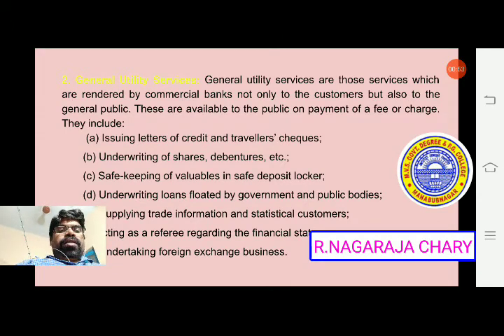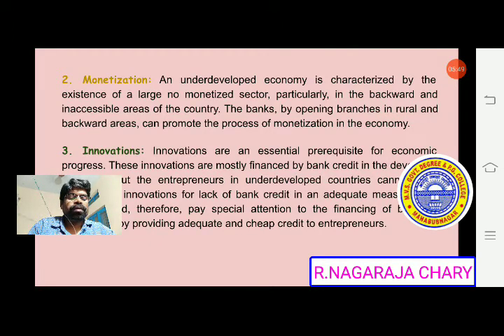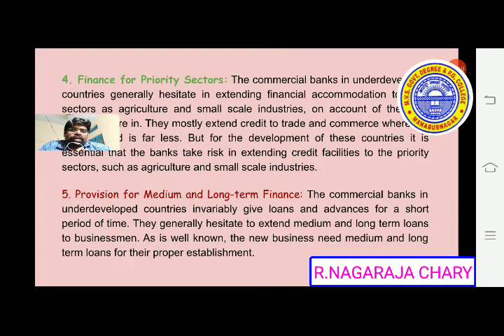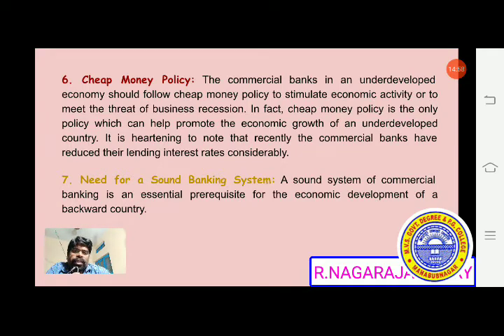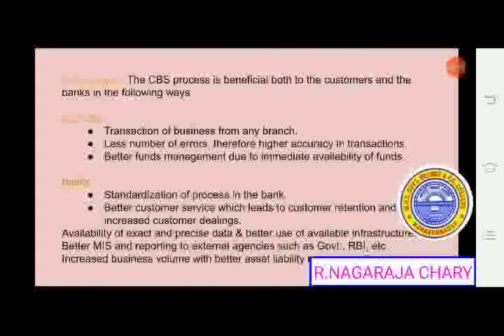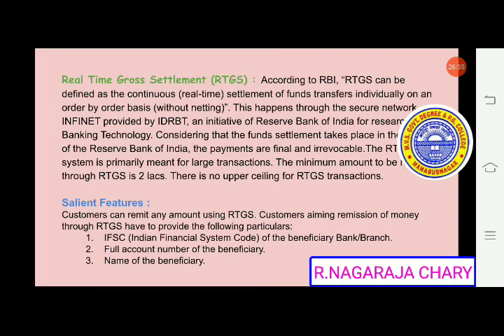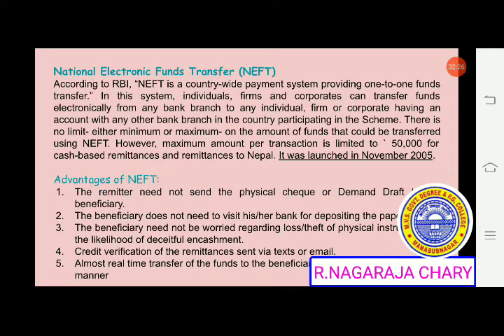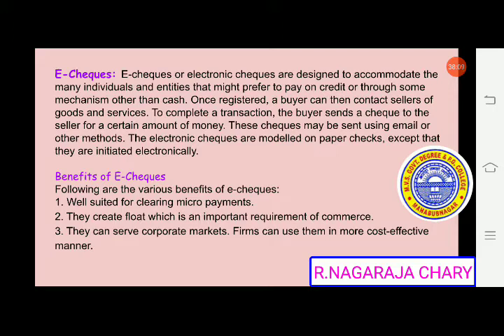Banking Theory & Practice part - 2